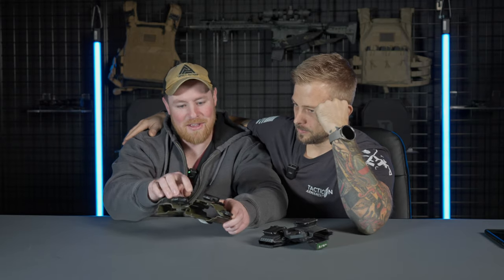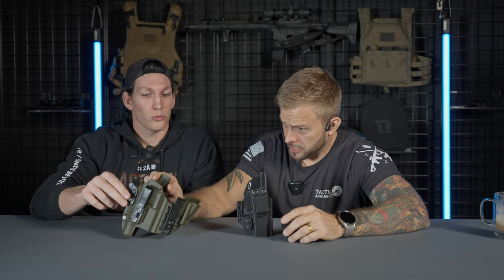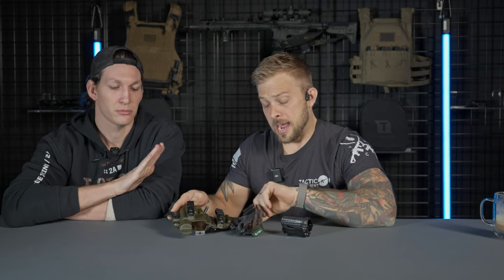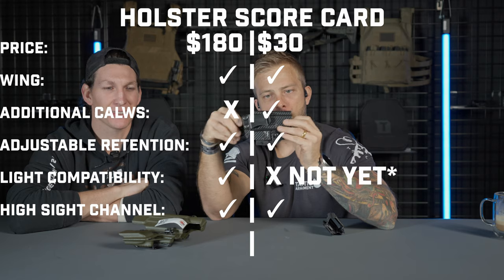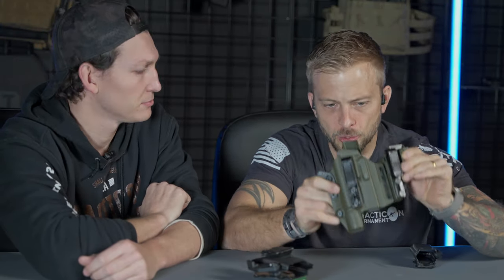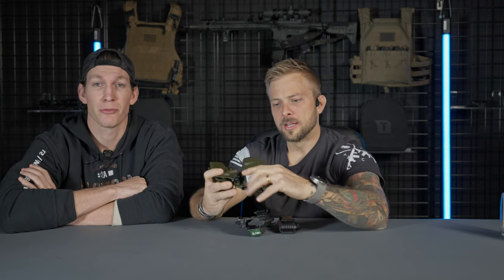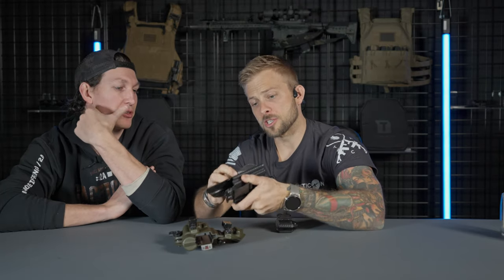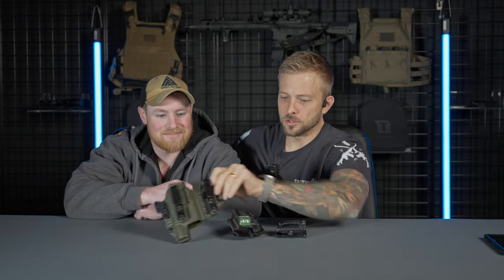Holster Comparison - $180 'Gucci' VS. $30 Tacticon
Jake and I sit down and examine the difference between a $180 holster and our $30 holster, and the findings might just surprise you. Spoiler it is pretty hard to find a difference besides the MASSIVE savings.